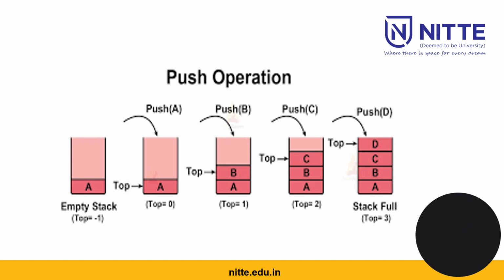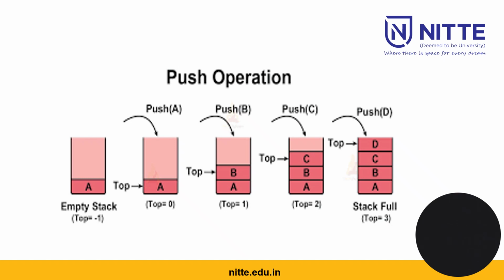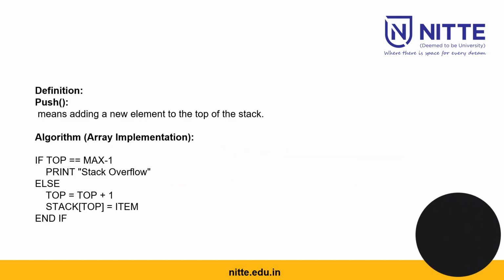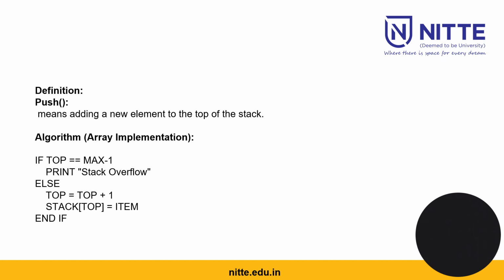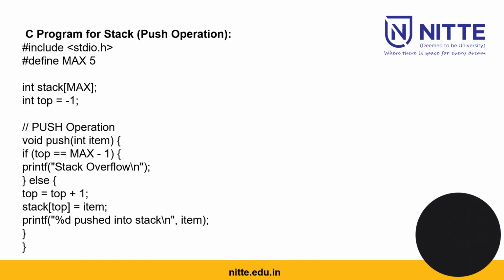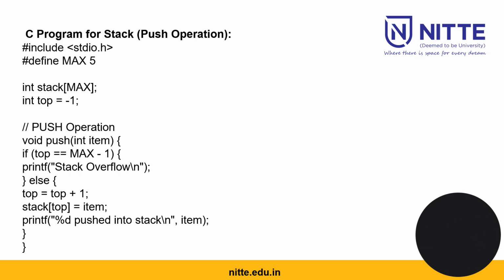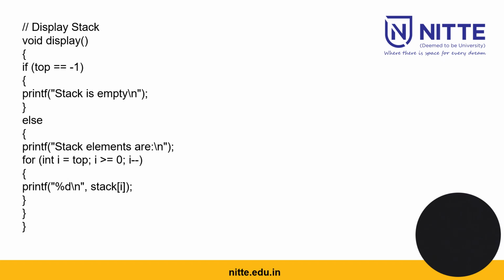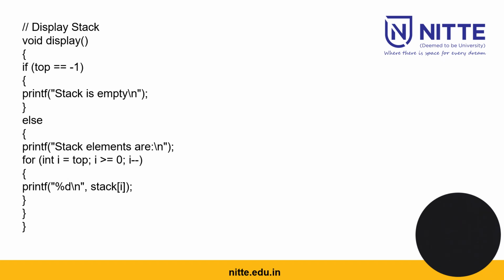2 DS Stack Push Operation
Explanation of push() operation